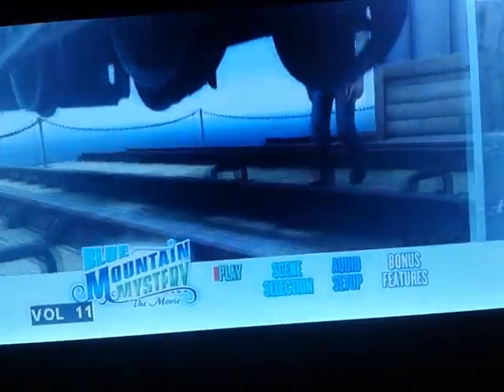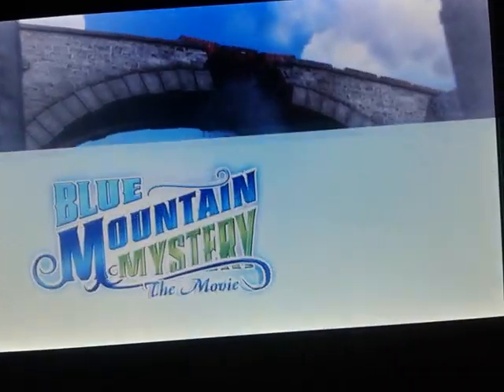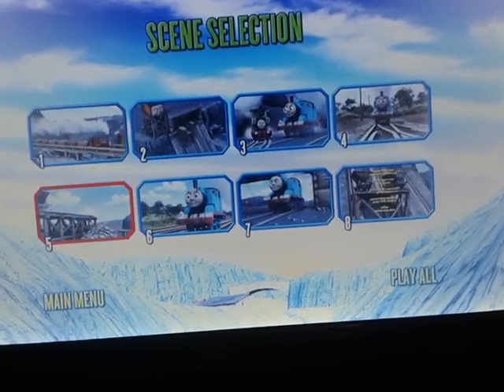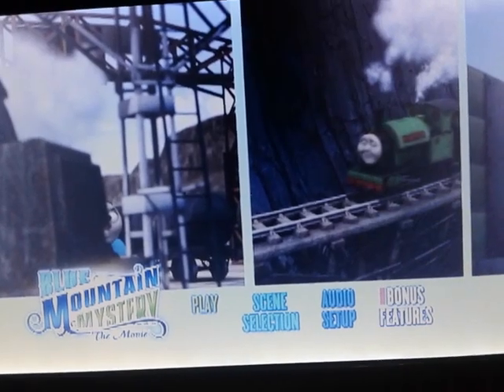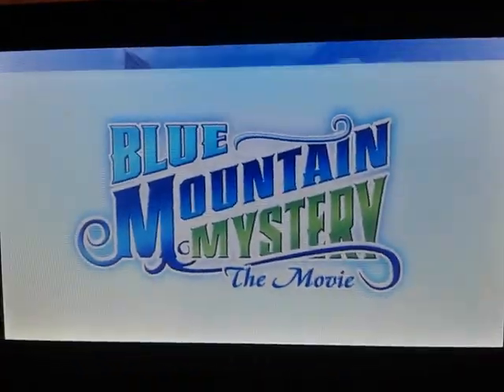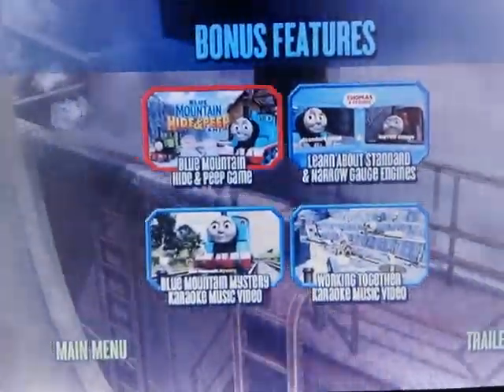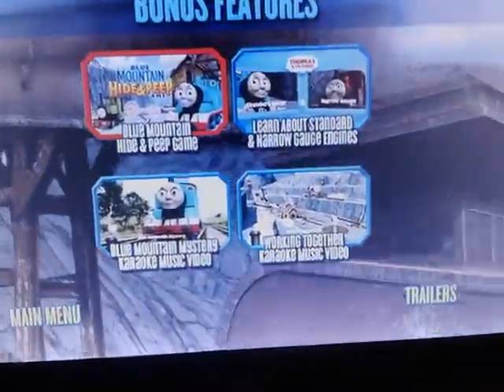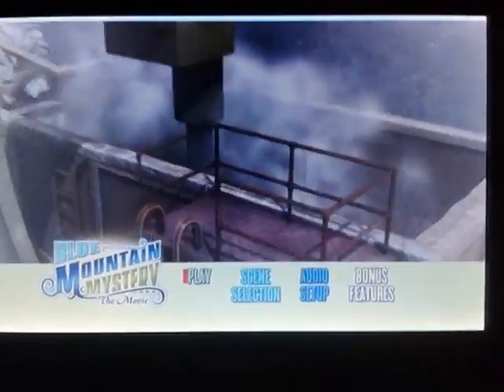Blue Mountain Mystery DVD Menu